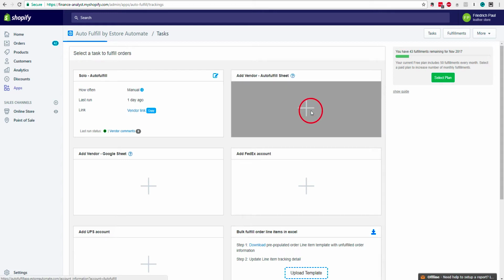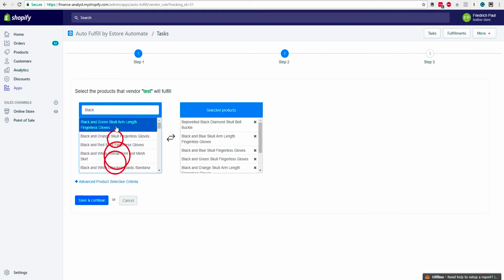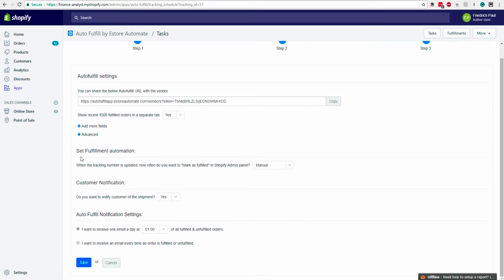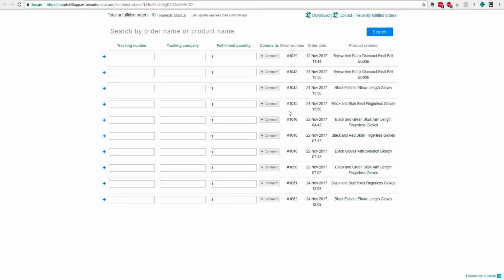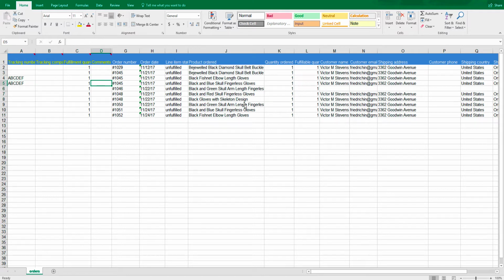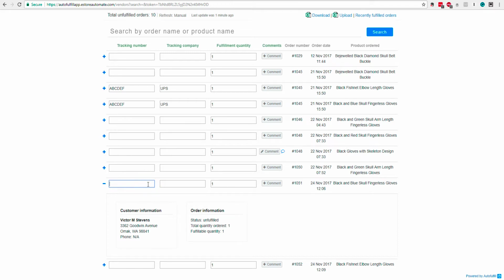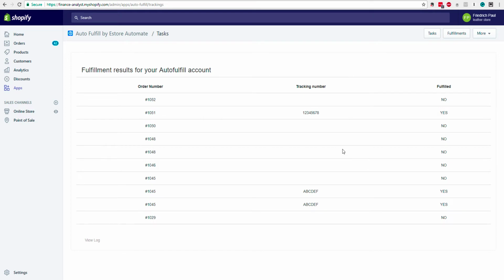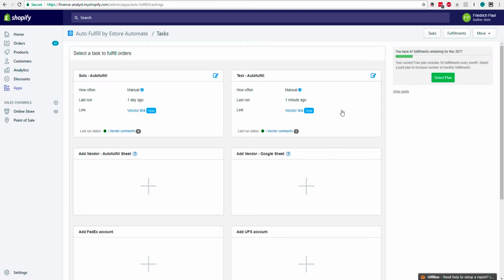How to setup autofulfill sheet for your vendor?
How can you use autofulfill sheet to automate order fulfillment using Auto Fulfill.